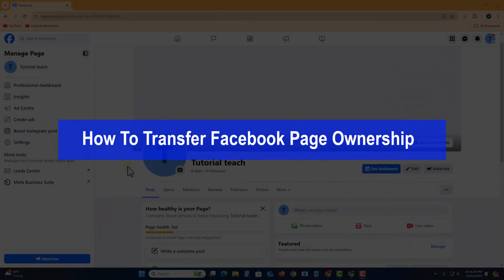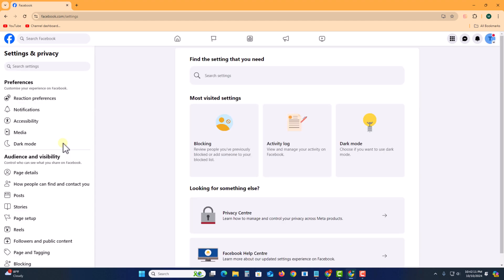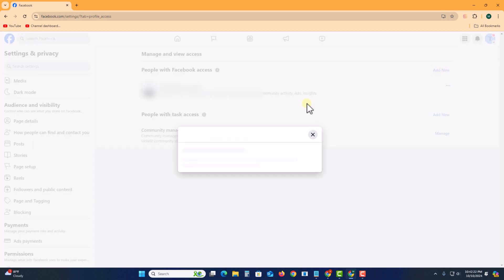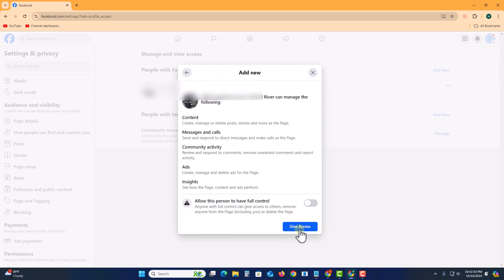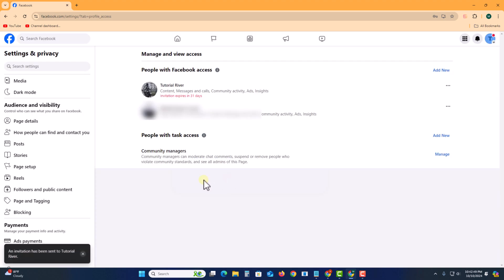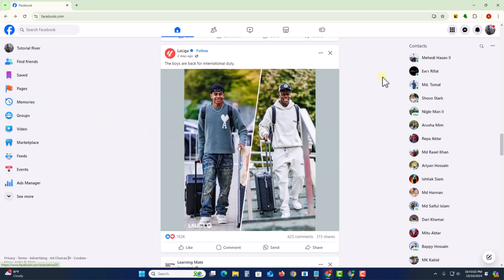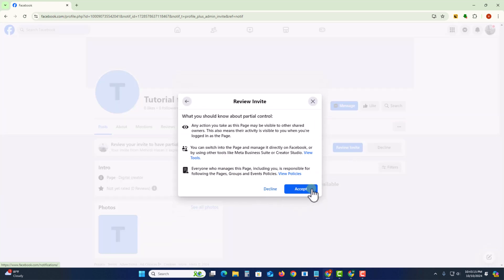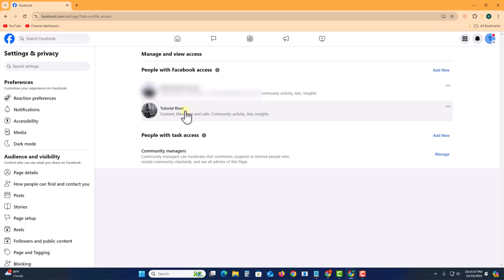How To Transfer Facebook Page Ownership 2026 (PC or Laptop)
If you want to Transfer Facebook Page Ownership, you're in the right place because this video will show you how.

Video Parts:
0:00 Info & Intro
0:07 Open Facebook
0:23 Click on Page Access
1:30 Ending & Outro